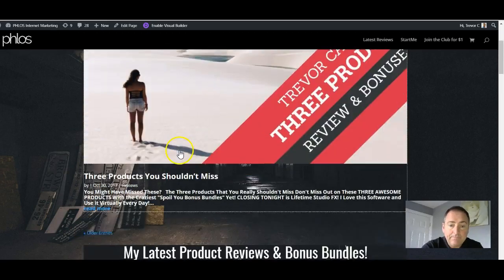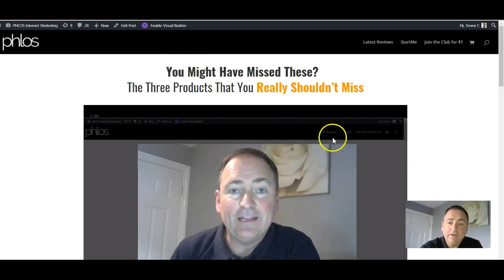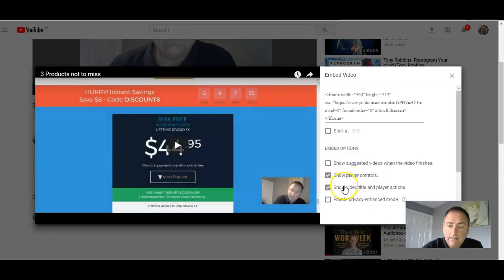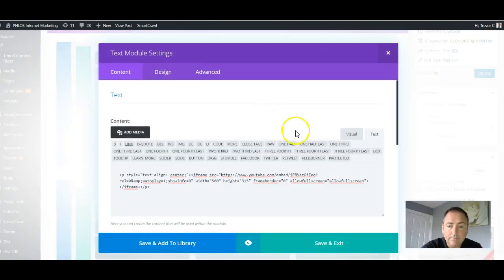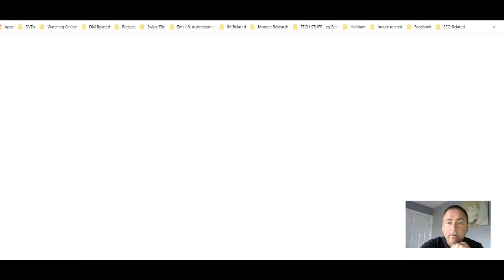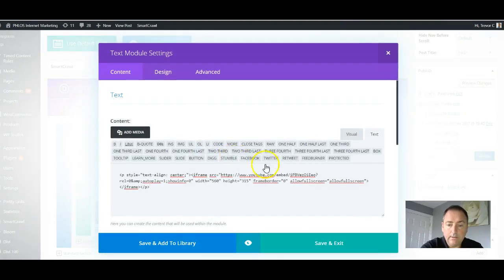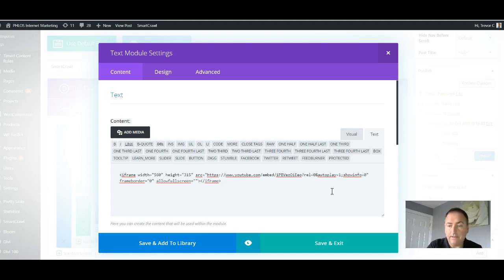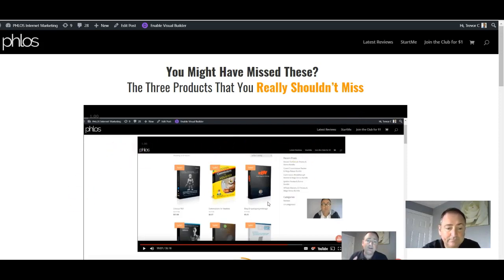How to get your videos to autoplay